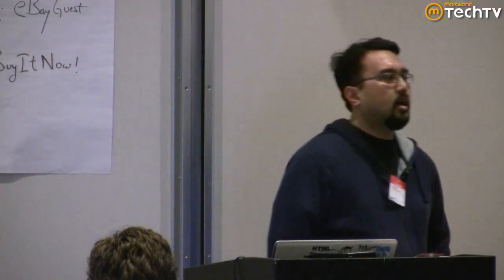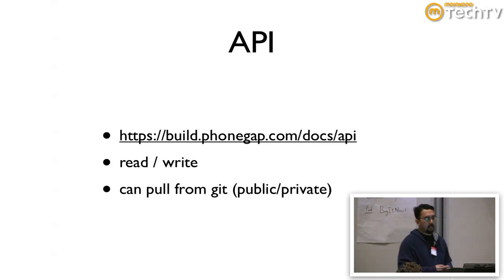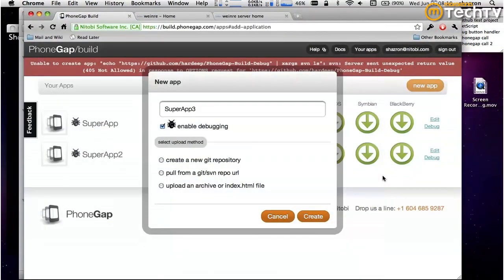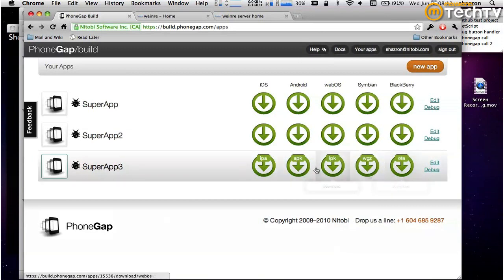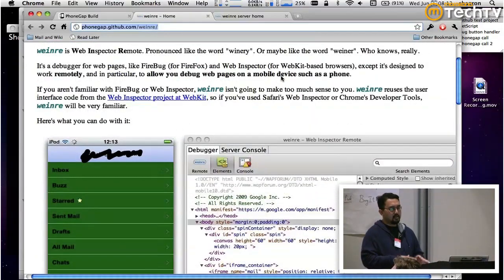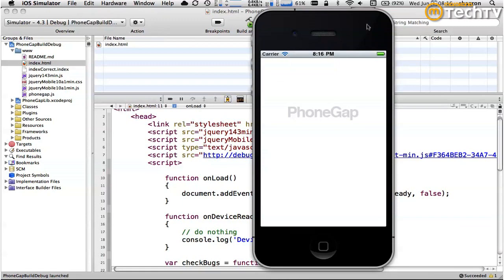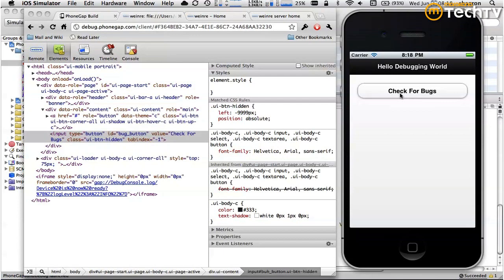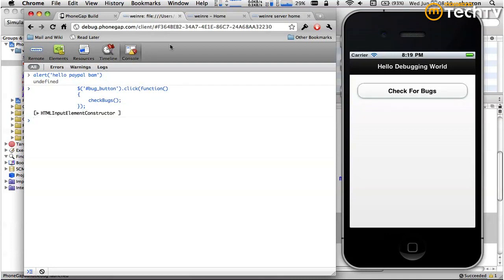PhoneGap Ecosystem (part 2 of 2) - cross-platform app development in the cloud with PhoneGap Build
PhoneGap is an open source framework that lets you build web apps with HTML5 and JavaScript, and then convert them to native applications for iOS, Android, BlackBerry, WebOS, Windows, and bada.

In this video (part 2 of 2), Shazron Abdullah from Nitobi is going to show you how you can use PhoneGab Build to compile your HTML5, JavaScript and CSS built apps into app-store ready apps for Apple iOS, Google Android, Palm, Symbian, BlackBerry.